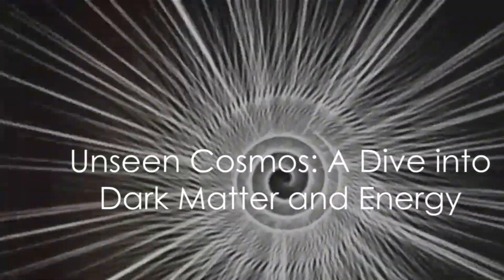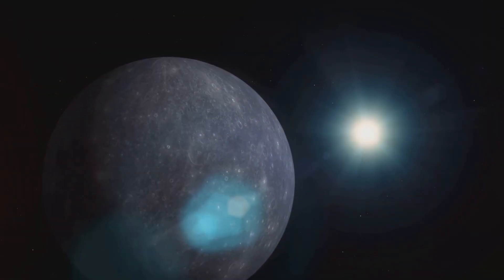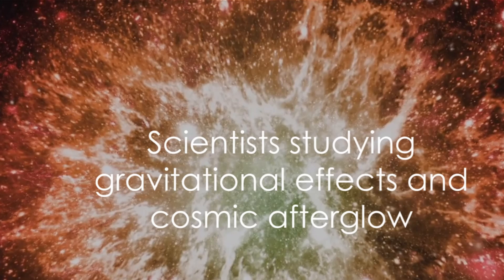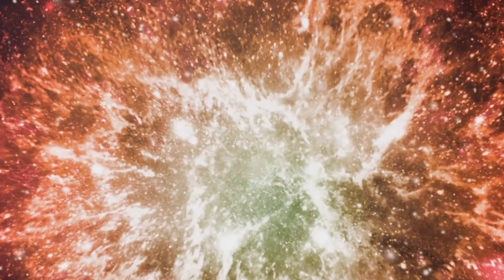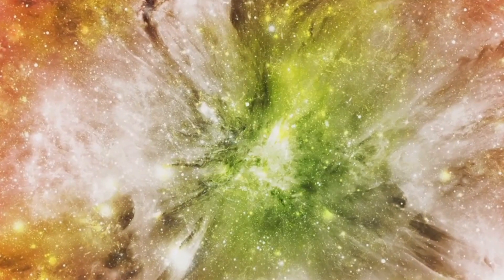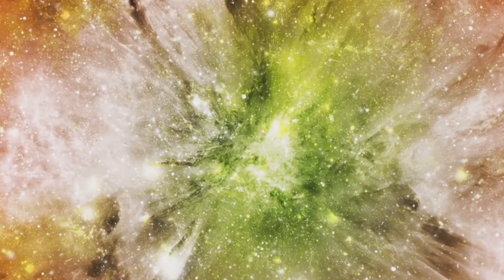Unseen Cosmos: A Dive into Dark Matter and Energy!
Step into the mysterious world of dark matter and dark energy with this captivating exploration of the unseen aspects of our cosmos. In this video, we delve into the enigmatic forces shaping our universe, shedding light on the invisible matter and energy that make up the vast majority of the cosmos. Join us on a journey through the depths of space as we uncover the secrets of dark matter and dark energy, and their profound influence on the evolution of the universe.

From mind-bending theories to cutting-edge research, this video offers a unique perspective on the hidden components of our universe that continue to puzzle scientists and astronomers alike. Discover the latest breakthroughs in astrophysics and cosmology, and gain a deeper understanding of the fundamental forces driving the expansion of the cosmos.

Don't miss out on this eye-opening exploration of dark matter and dark energy – like and share this video to spread the knowledge and ignite curiosity about the mysteries of our universe. Dive into the shadows of space and unravel the mysteries that lie beyond our perception.

OUTLINE:

00:00:00 Unseen Cosmos: A Dive into Dark Matter and Energy

Welcome to **MY UNIVERSE E.K TUBE **, The channel where you can discover the wonders of the universe and explore the possibilities of life beyond Earth. On this channel, you will find videos about the latest space news, the most fascinating exoplanets, the mysteries of cosmology, and the challenges of space exploration. Whether you are a science enthusiast, a curious learner, or a space lover, you will find something interesting and inspiring on this channel.